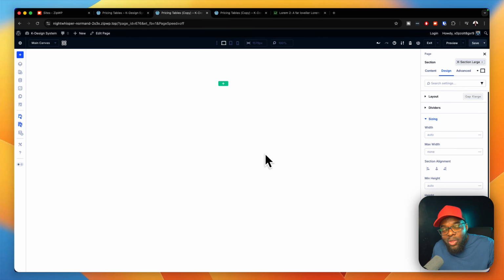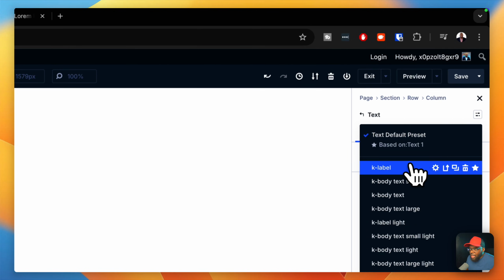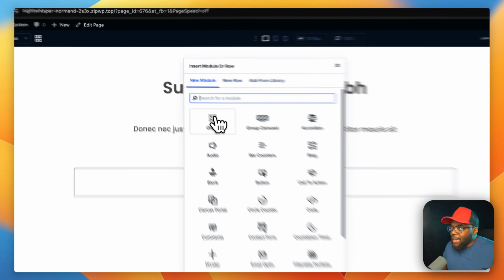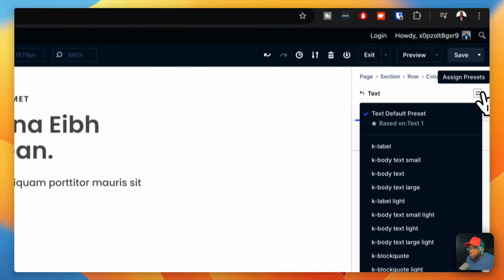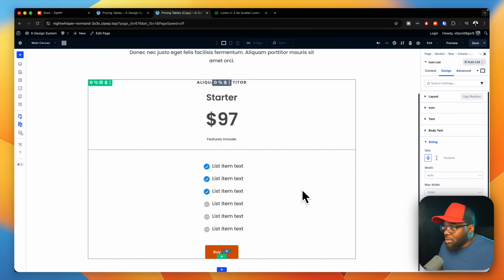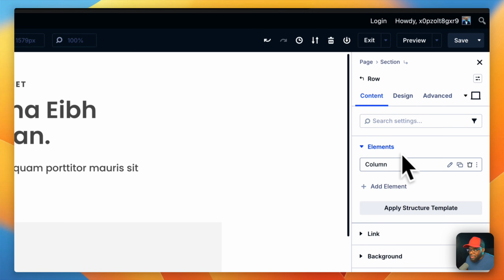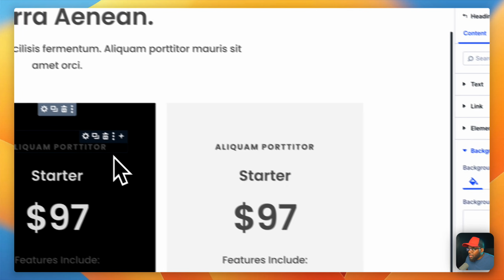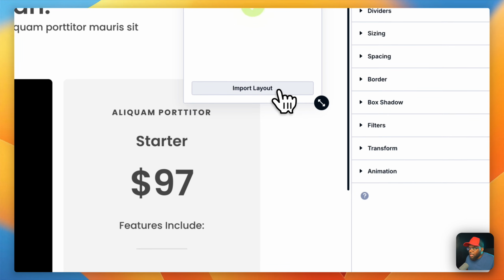How I Designed a Fully Responsive Pricing Section in Divi 5 (Free Download)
Creating a polished, responsive pricing section in Divi 5 is easier when you follow a modern, preset-driven workflow.
In this tutorial, I’ll show you how I designed a complete pricing table section using the Krafter Design System — a fluid, responsive design framework built for Divi 5.

And to help you speed up your workflow, I’m giving you the entire pricing section layout for free.

In this video, you’ll learn:
 • How to structure a clean, modern pricing section in Divi 5
 • How fluid spacing and responsive typography improve design quality
 • How the Krafter presets keep your design consistent across breakpoints
 • How to apply this workflow to any page or niche
 • How to make your pricing layout truly scalable and future-proof